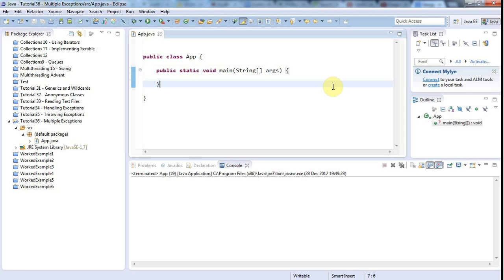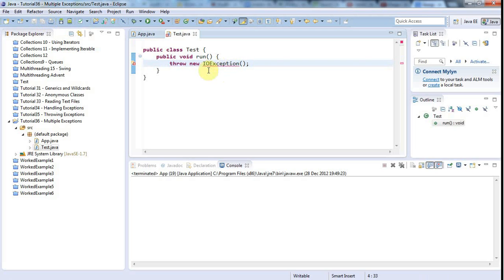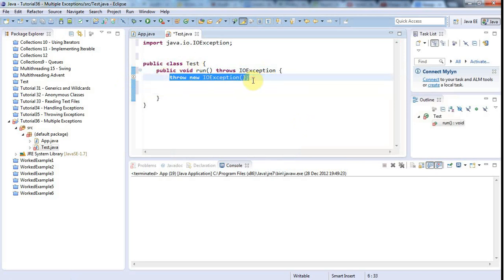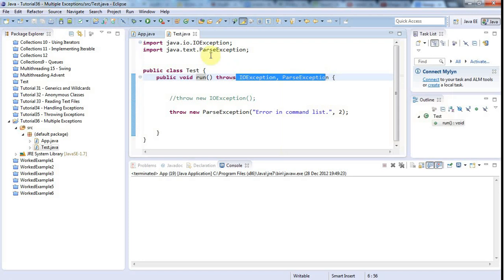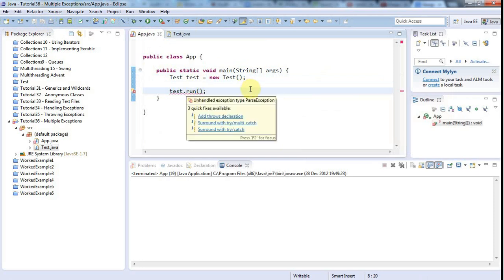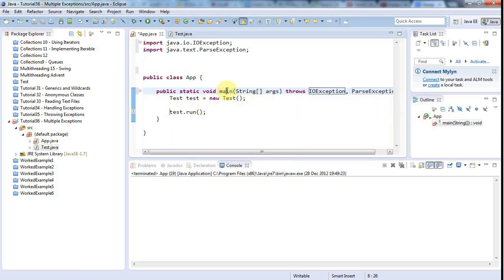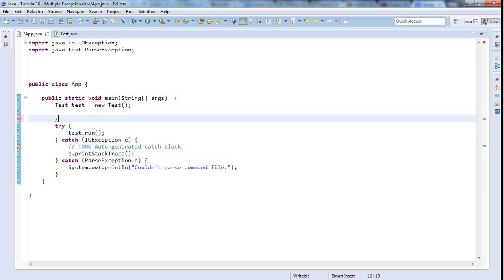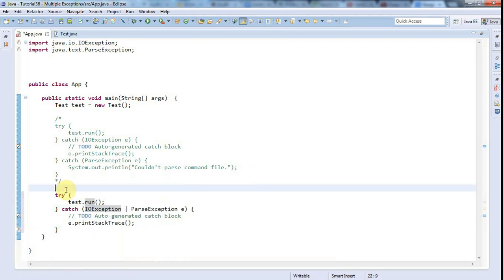Learn Java Tutorial for Beginners, Part 36: Multiple Exceptions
In this tutorial we'll look at throwing and handling multiple exceptions in Java, including a look at a popular interview/exam question.